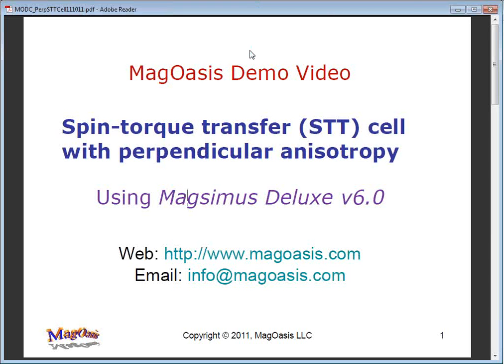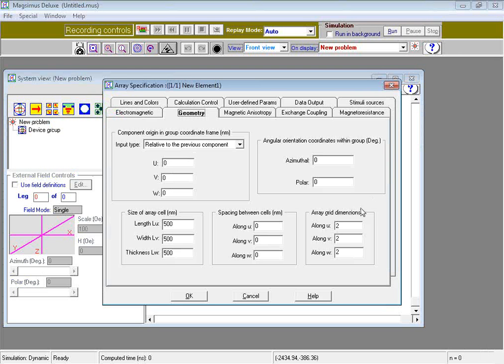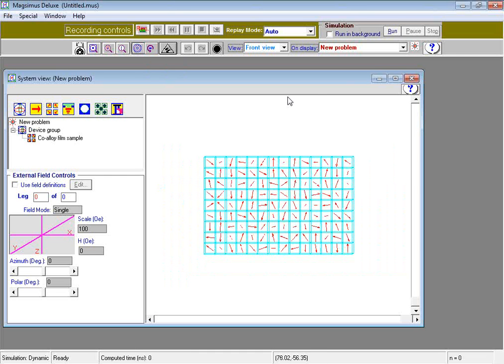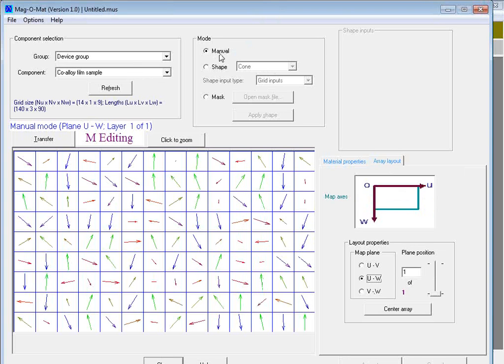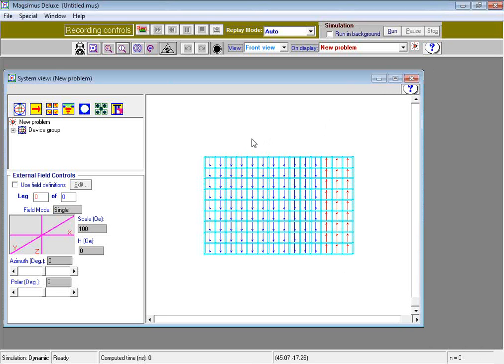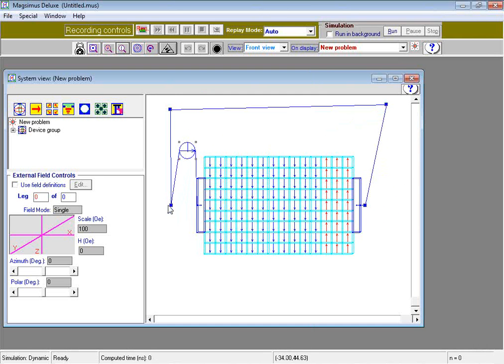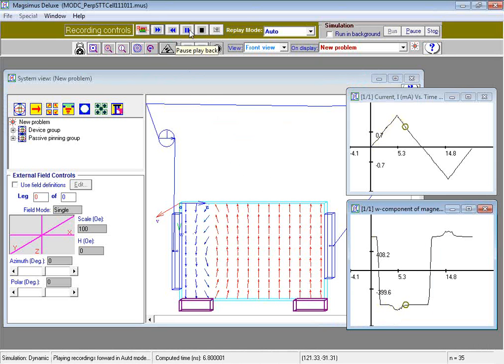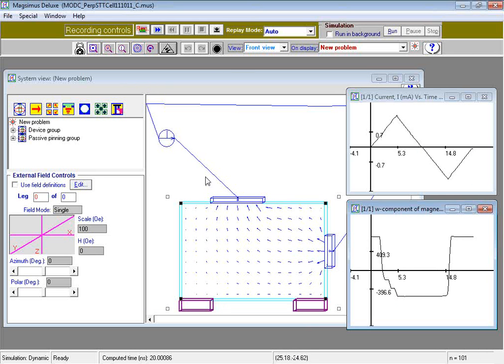Perpendicular STT cell design using Magsimus Deluxe v6.0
Spin-torque transfer (STT) cell with perpendicular anisotropy -- a design concept creation using Magsimus Deluxe